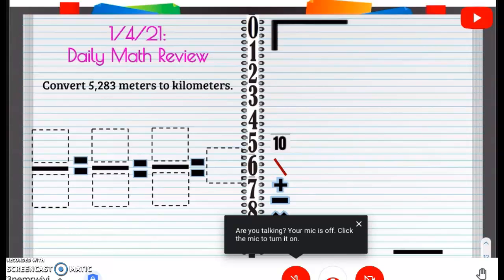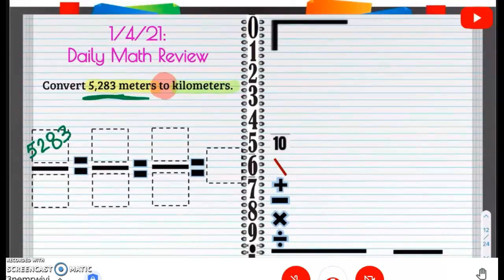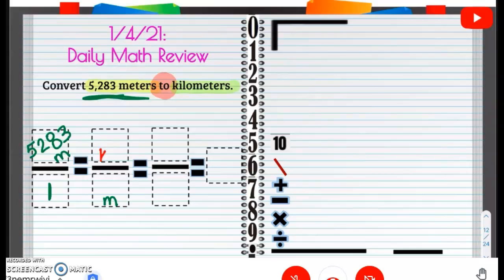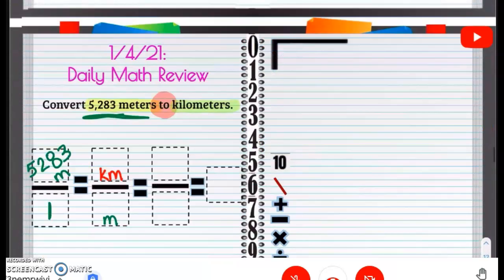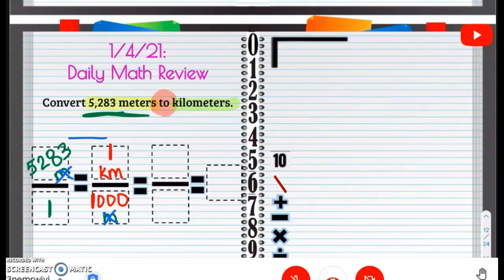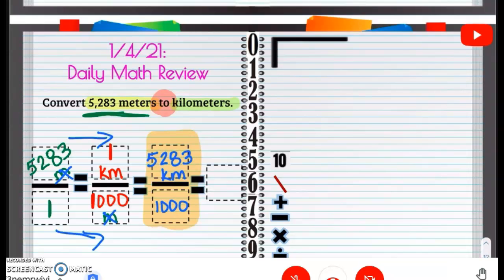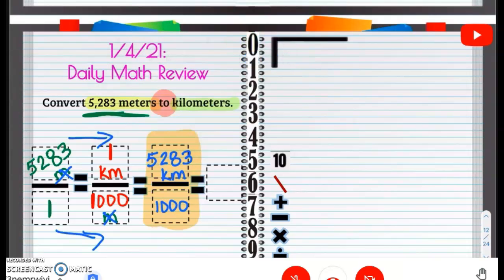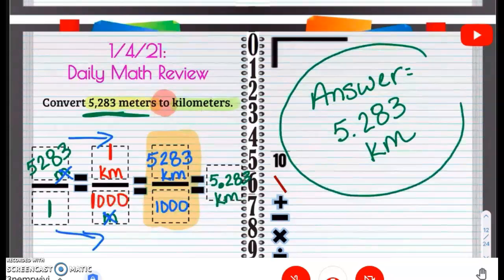1/4/21 DMR 1 - Schnaterbeck